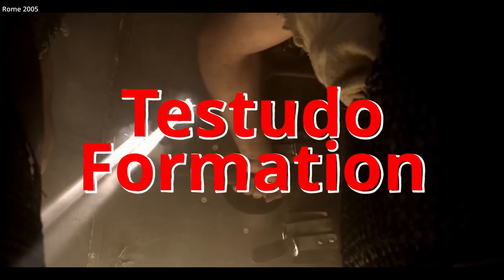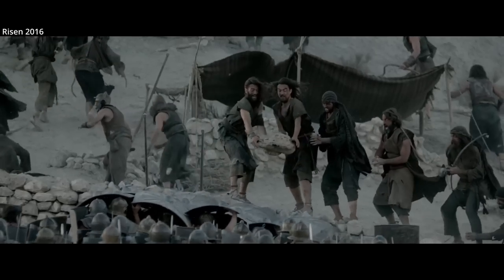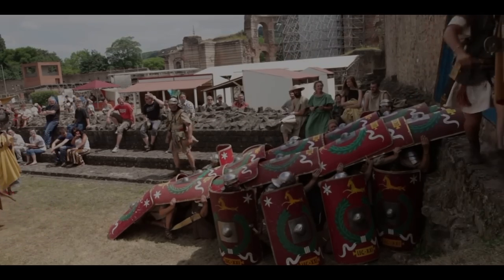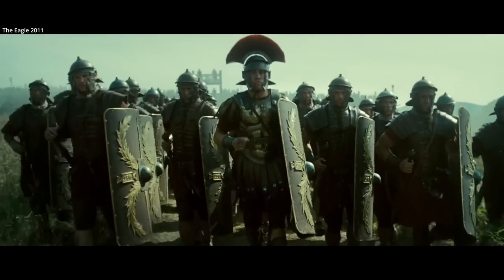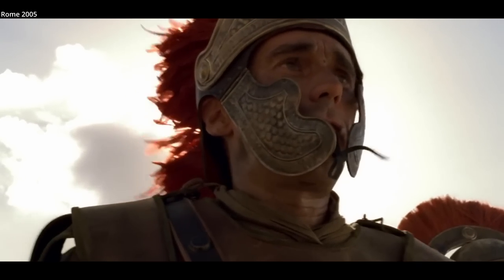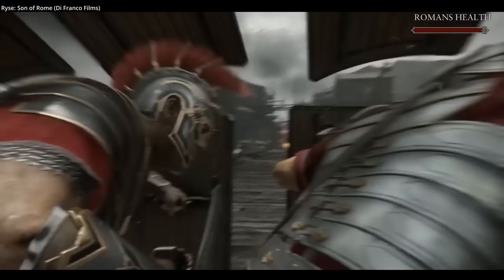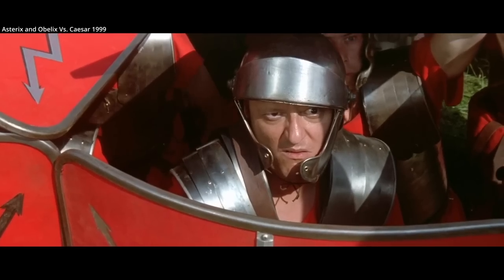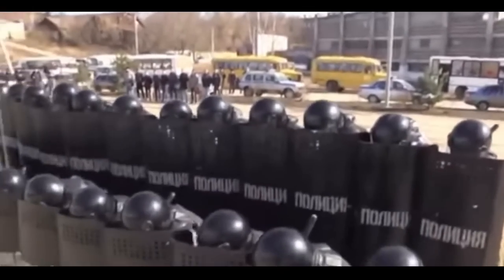Roman Formations - Testudo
A historic and cinematic overview of the Testudo Formation used by the Romans and throughout history.

Movies/Video Games Featured:

Rome 2005
Total War Series (Video Game)
Risen 2016
Asterix The Arcade Game
Asterix and Obelix Vs. Caesar 1999
The Eagle 2011
Shieldwall (Video Game)
Ryse: Son of Rome
The Lord of the Rings: The Two Towers 2002
Gladiator 2000
Conqueror’s Blade (Video Game)